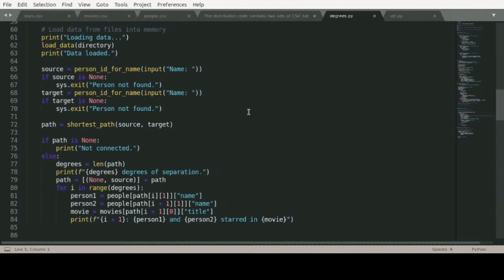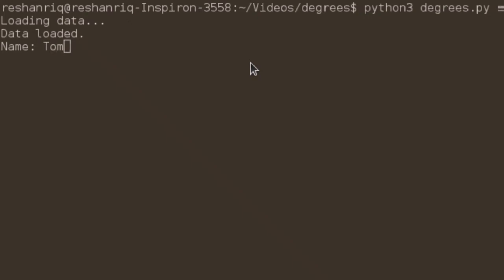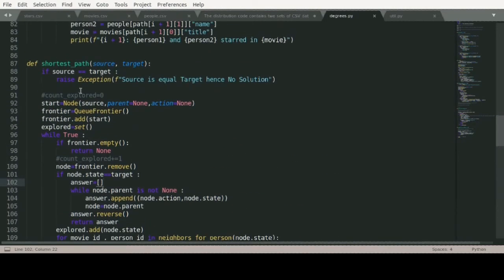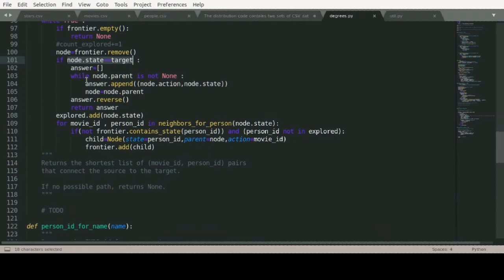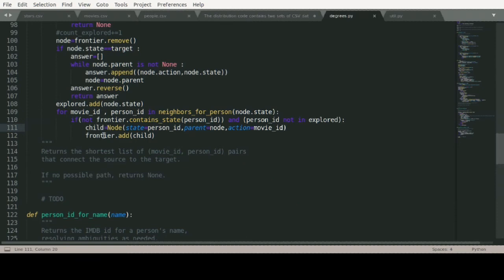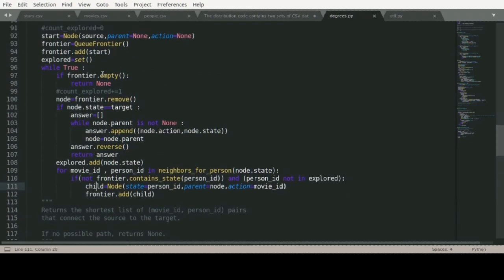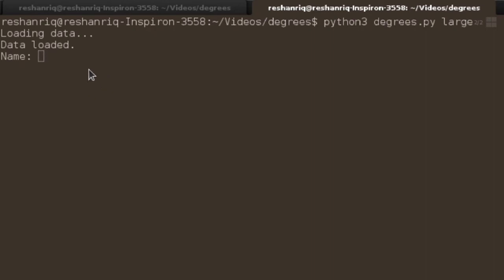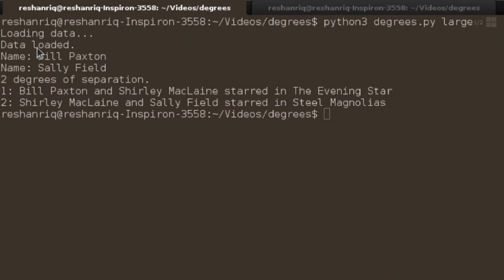cs50 |Connection between Actors via Movies | Python | Shortest Path | BFS | degree of Separation |AI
Part of Project work 0 cs50 : Introduction to Artificial Intelligence with Python
The distribution code contains two sets of CSV data files: one set in the large directory and one set in the small directory. Each contains files with the same names, and the same structure, but small is a much smaller dataset for ease of testing and experimentation.

Each dataset consists of three CSV files. A CSV file, if unfamiliar, is just a way of organizing data in a text-based format: each row corresponds to one data entry, with commas in the row separating the values for that entry.

Open up small/people.csv. You’ll see that each person has a unique id, corresponding with their id in IMDb’s database. They also have a name, and a birth year.

Next, open up small/movies.csv. You’ll see here that each movie also has a unique id, in addition to a title and the year in which the movie was released.

Now, open up small/stars.csv. This file establishes a relationship between the people in people.csv and the movies in movies.csv. Each row is a pair of a person_id value and movie_id value. The first row (ignoring the header), for example, states that the person with id 102 starred in the movie with id 104257. Checking that against people.csv and movies.csv, you’ll find that this line is saying that Kevin Bacon starred in the movie “A Few Good Men.”

Next, take a look at degrees.py. At the top, several data structures are defined to store information from the CSV files. The names dictionary is a way to look up a person by their name: it maps names to a set of corresponding ids (because it’s possible that multiple actors have the same name). The people dictionary maps each person’s id to another dictionary with values for the person’s name, birth year, and the set of all the movies they have starred in. And the movies dictionary maps each movie’s id to another dictionary with values for that movie’s title, release year, and the set of all the movie’s stars. The load_data function loads data from the CSV files into these data structures.

The main function in this program first loads data into memory (the directory from which the data is loaded can be specified by a command-line argument). Then, the function prompts the user to type in two names. The person_id_for_name function retrieves the id for any person (and handles prompting the user to clarify, in the event that multiple people have the same name). The function then calls the shortest_path function to compute the shortest path between the two people, and prints out the path.